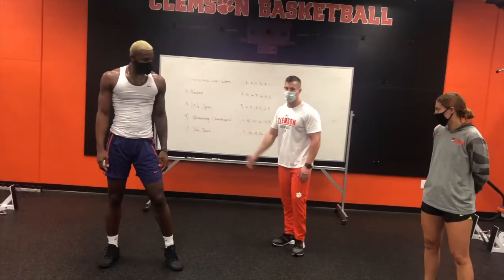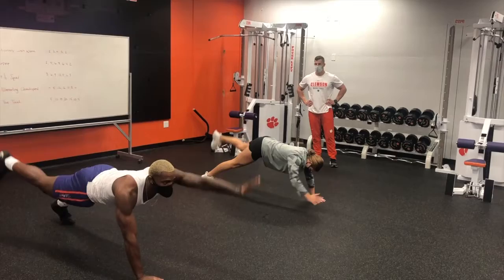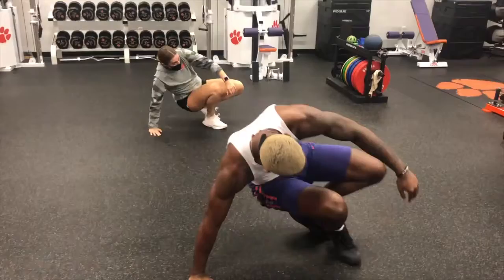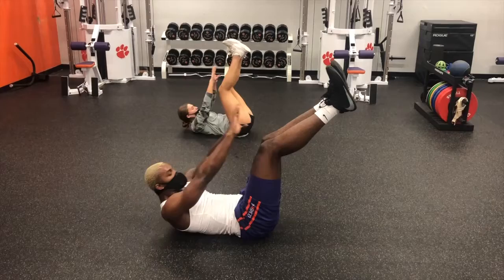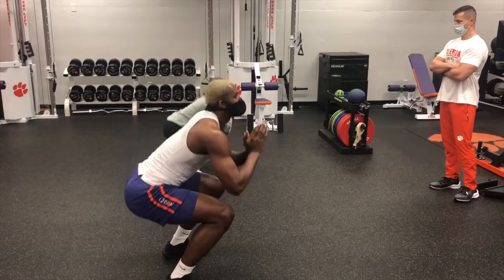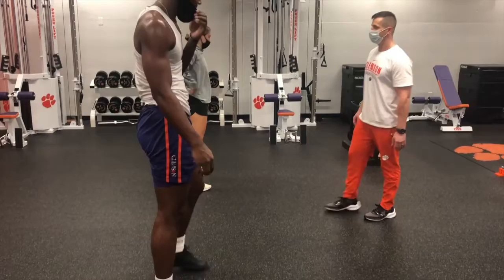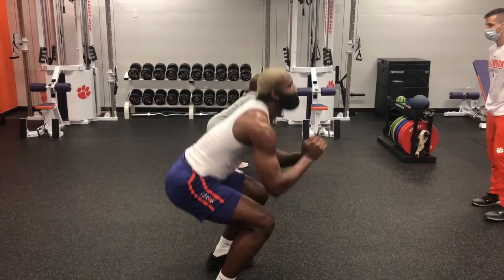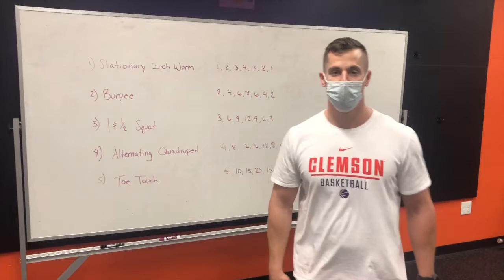HIIT Workout ~ 15 Minutes ~ Workout w/ Clemson Tigers ~ Aamir Simms ~ Julia Ford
Join in on a High Intensity Interval Training workout. Short, but guaranteed to get your endorphins pumping.

Featuring Clemson MBB Forward Aamir Simms and Clemson WBB GA Julia Ford

The Workout:
1) Stationary Inch Worm 1, 2, 3, 4, 3, 2, 1
2) Burpee 2, 4, 6, 8, 6, 4, 2
3) 1 & 1/2 Squat 3, 6, 9, 12, 9, 6, 3
4) Alternating Quadruped 4, 8, 12, 16, 12, 8, 4
5) Toe Touch 5, 10, 15, 20, 15, 10, 5

As with other exercise programs, when joining the virtual program, you should check with your doctor before beginning any fitness program. If you experience any pain or discomfort, stop immediately and consult your doctor.